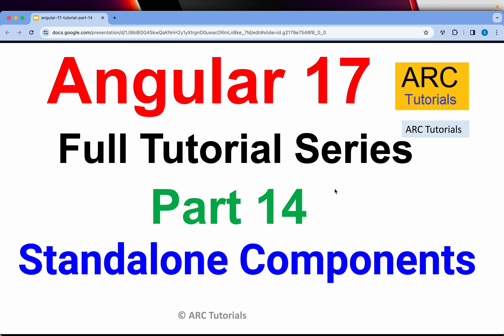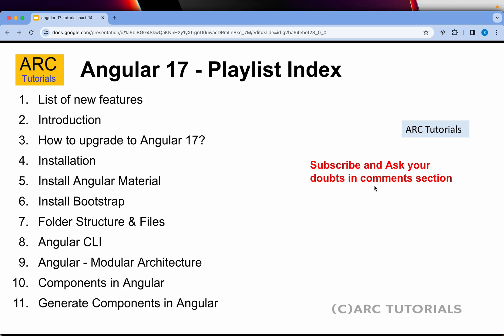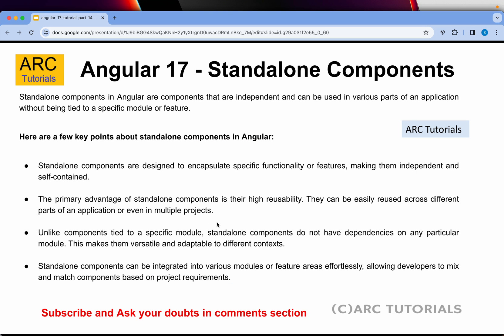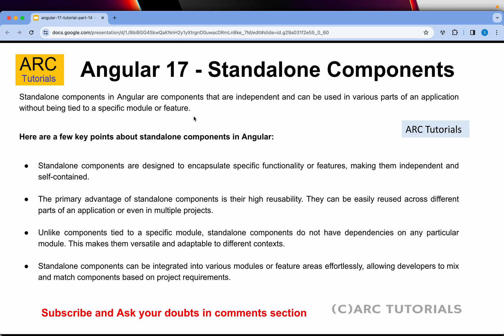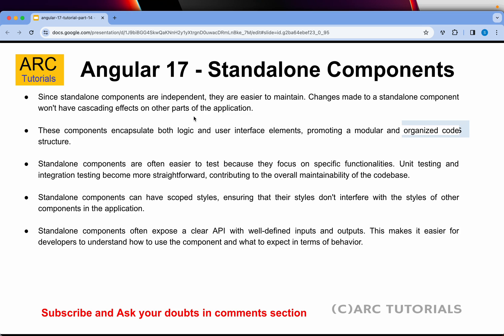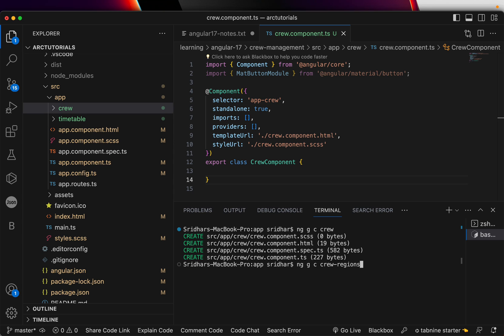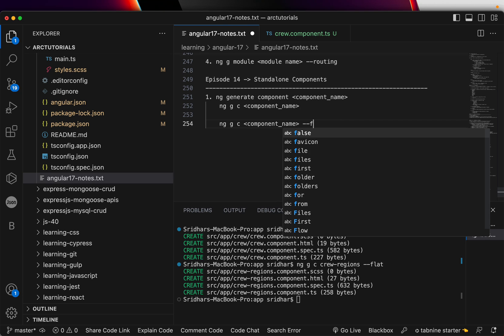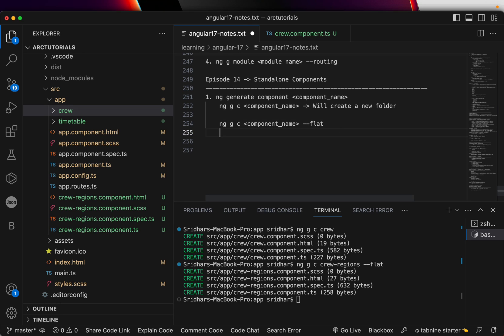Angular 17 Tutorial #14 - Standalone Components | Angular 17 Tutorial For Beginners